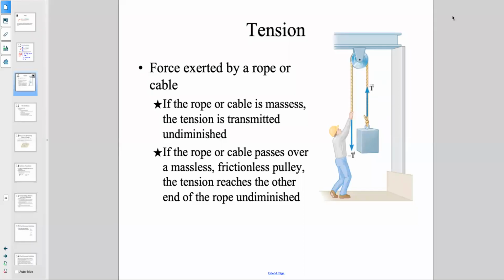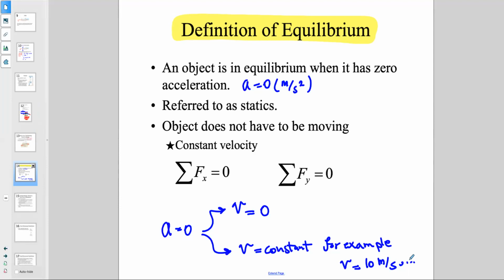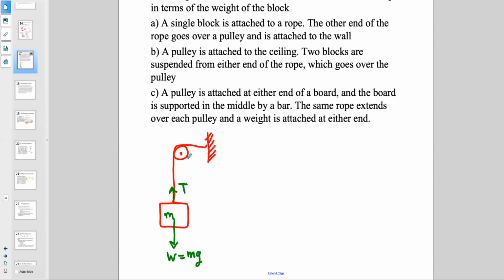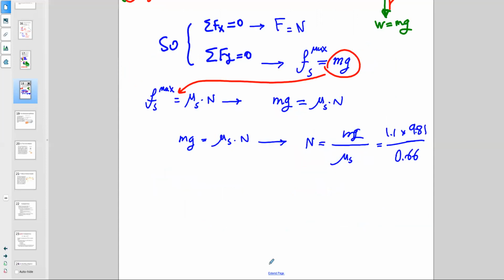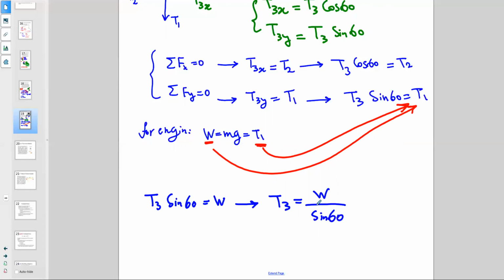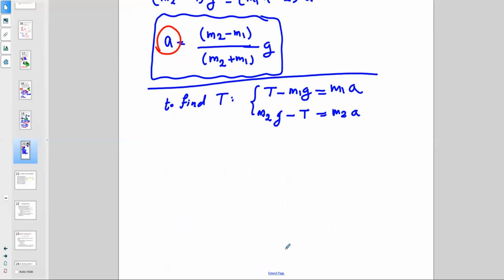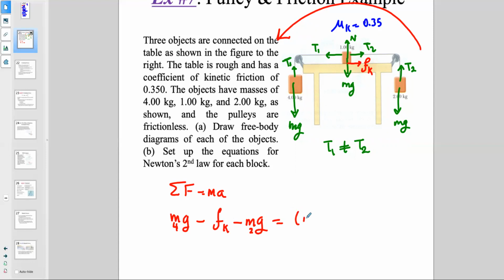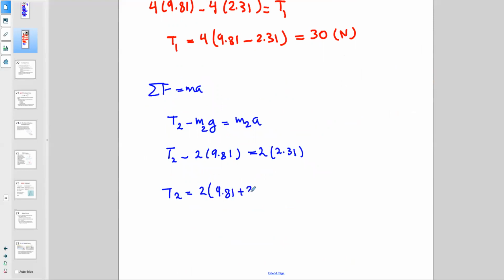James Walker Physics chapter6 (part2): Applications of Newton's Laws